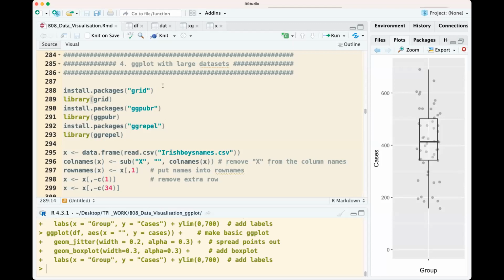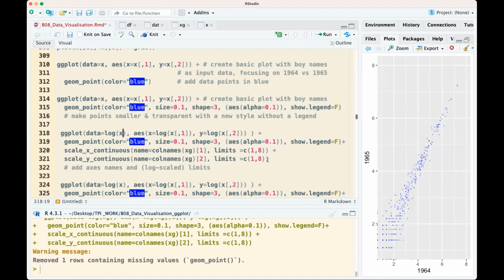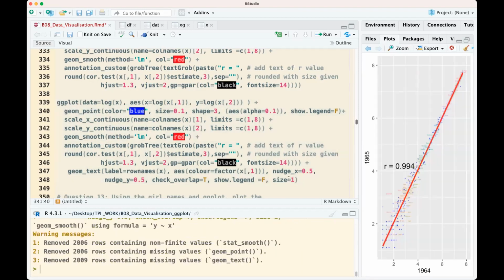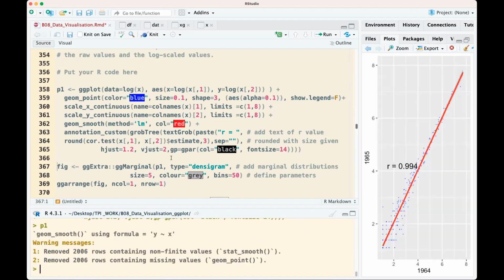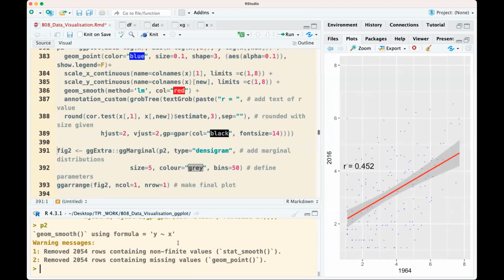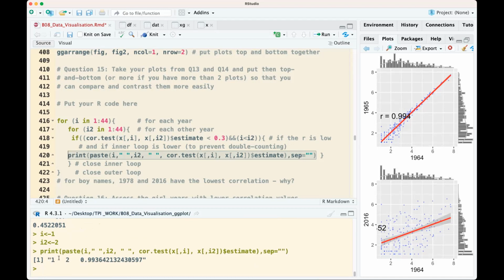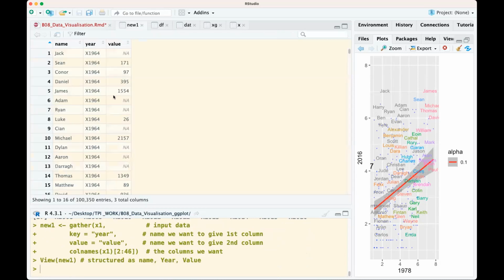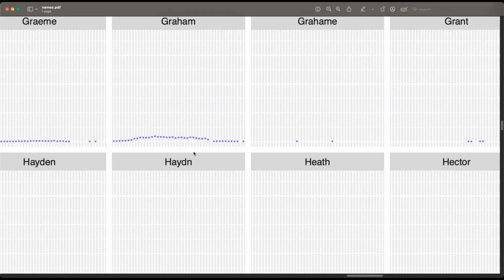B08 Data Visualisation Demo 3 ggplot large datasets